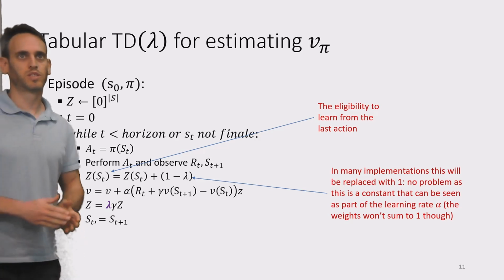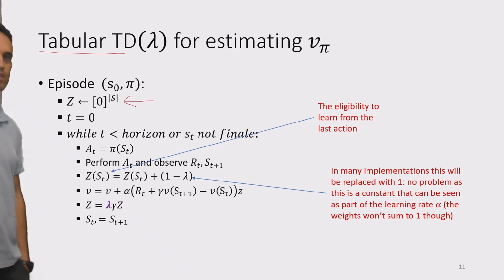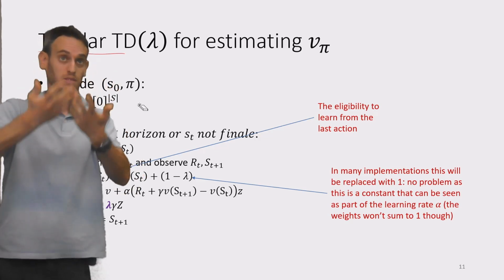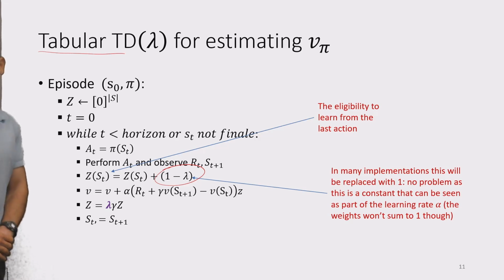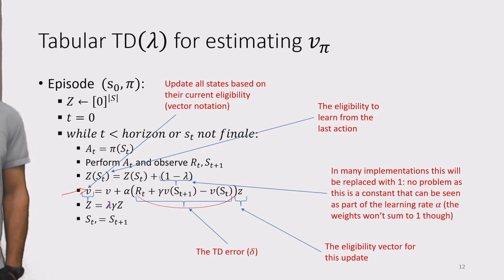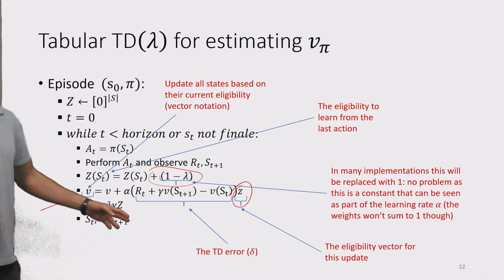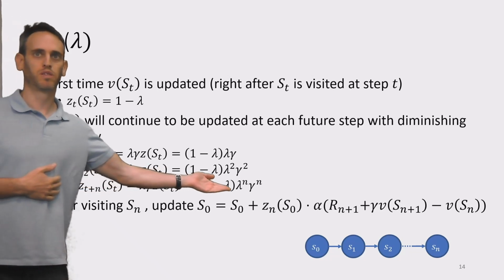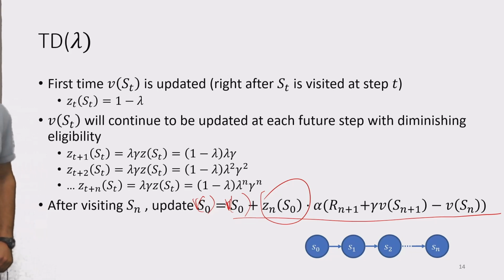M11V02 TD Lambda